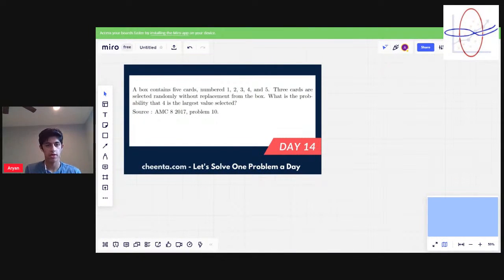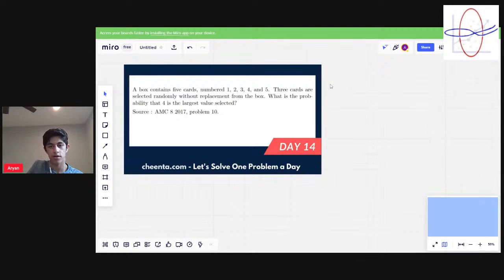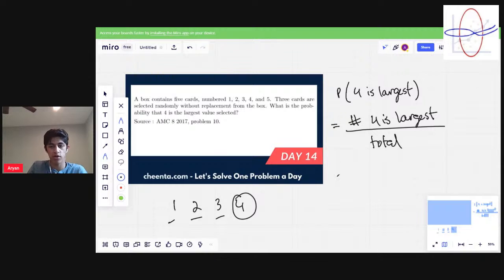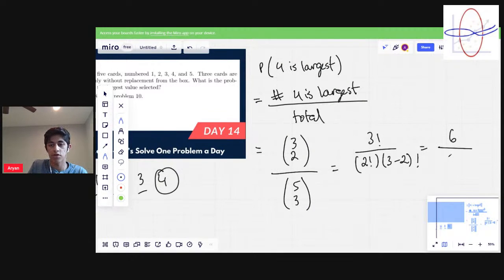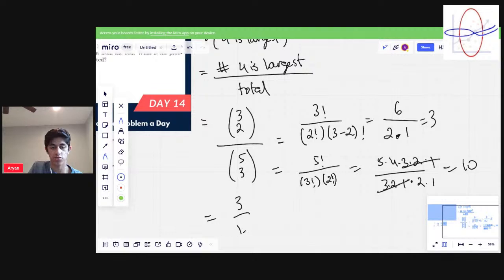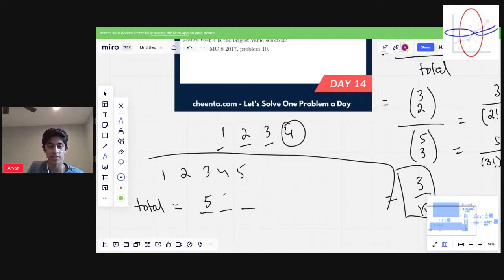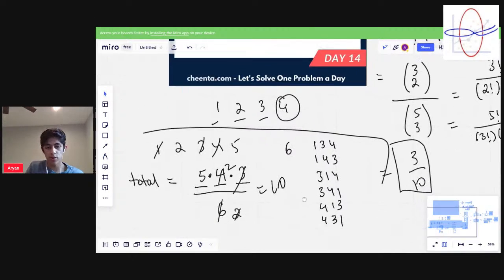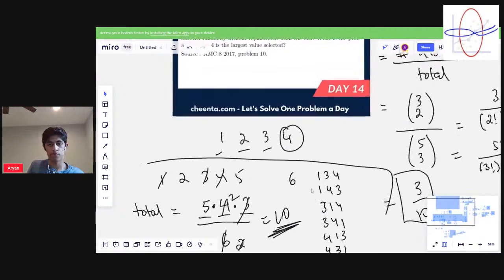AMC 8, 2017 Problem 10 | Day 14 | Solve A Problem A Day | Cheenta North America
Keep learning!